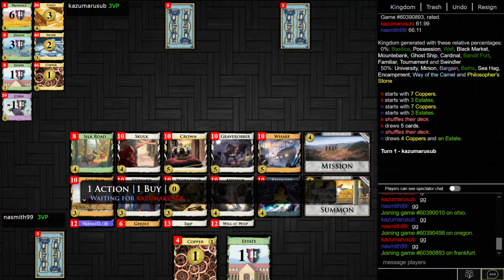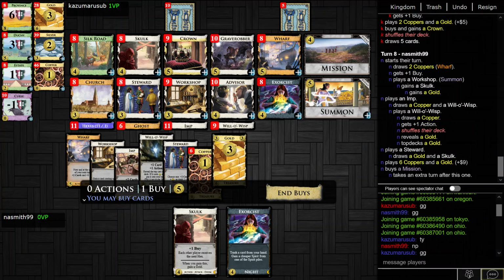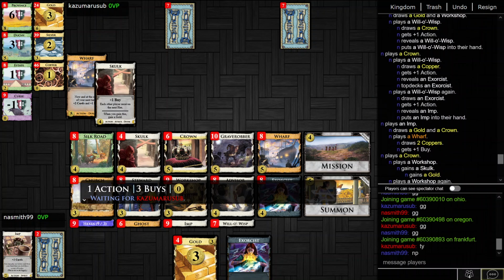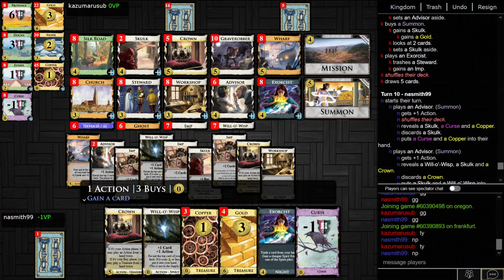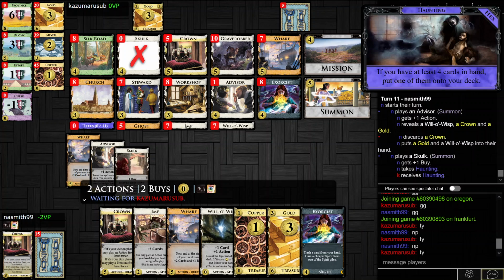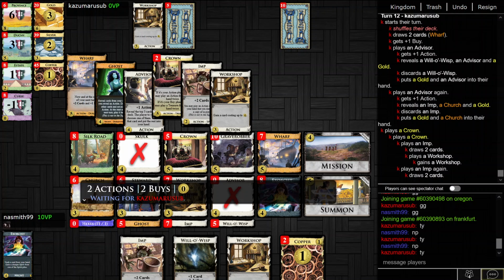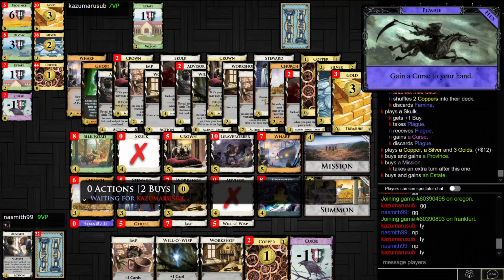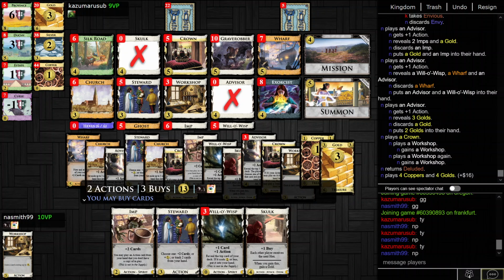The Second Best Event Strikes Again